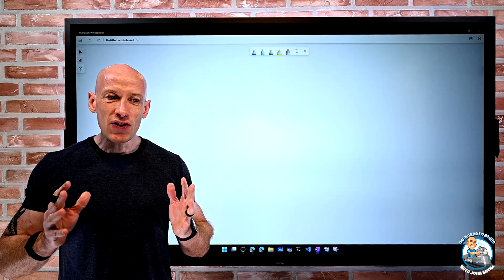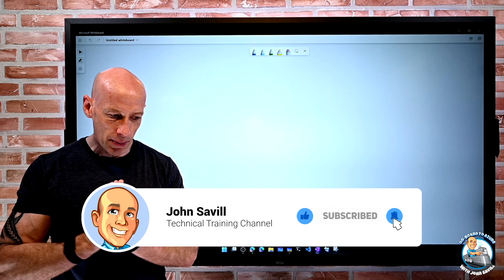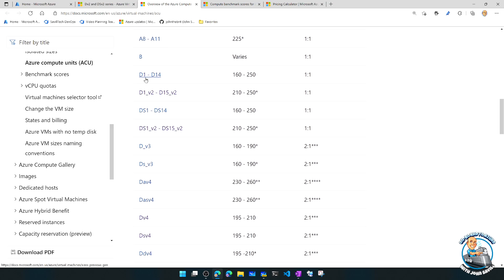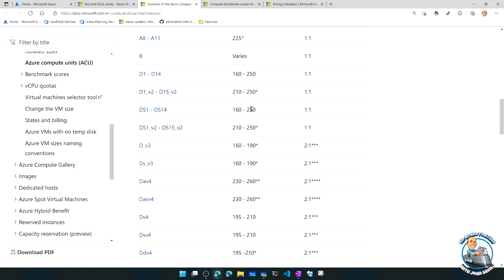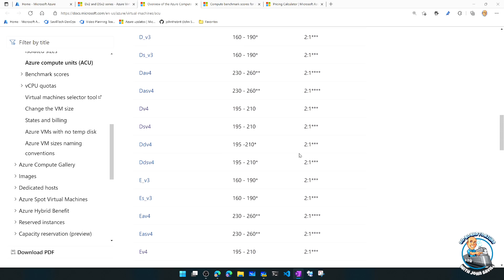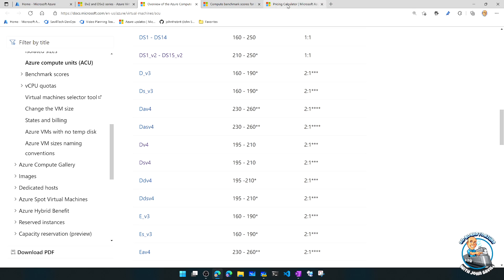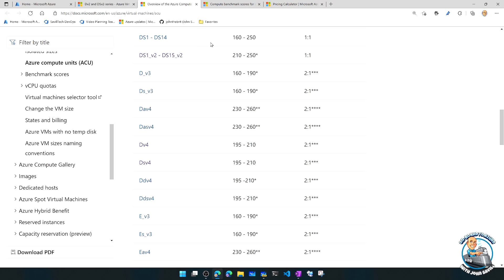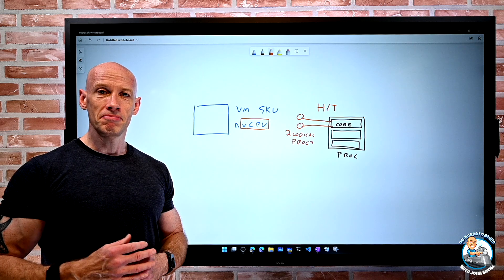Understand Azure Processor Performance - Azure Compute Unit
0:00 - Introduction
0:36 - Processors in VMs
1:48 - Physical processors and cores
4:50 - Azure Compute Unit
6:55 - Hyper-threading
12:00 - Benchmark scores
13:26 - Milage may vary